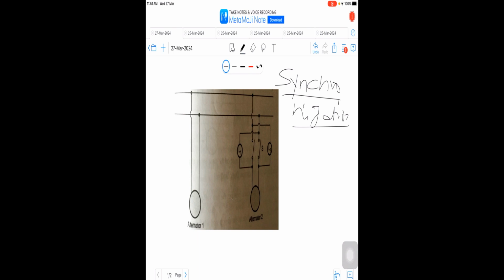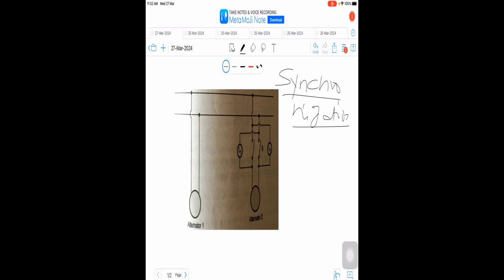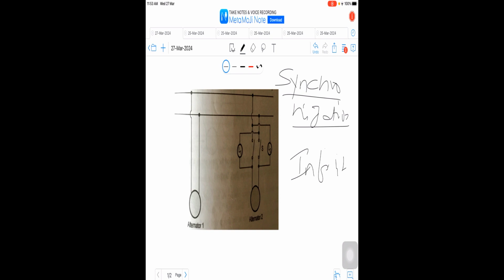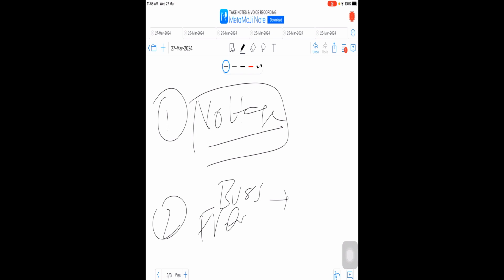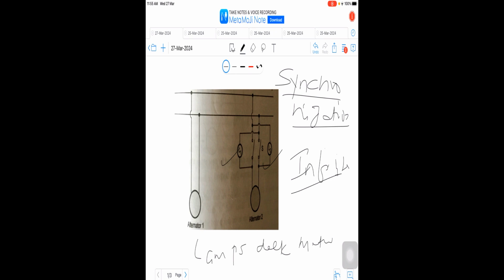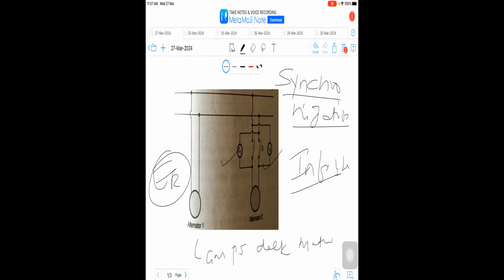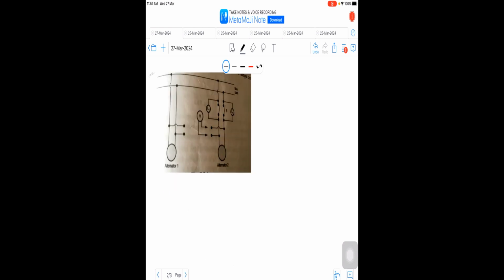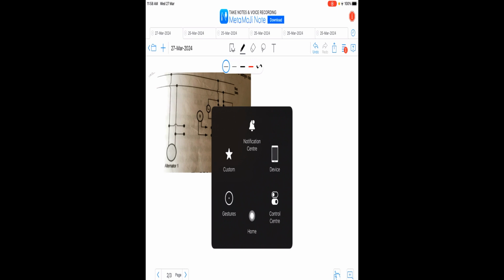Synchronization of alternators